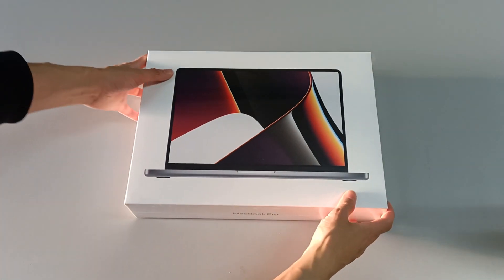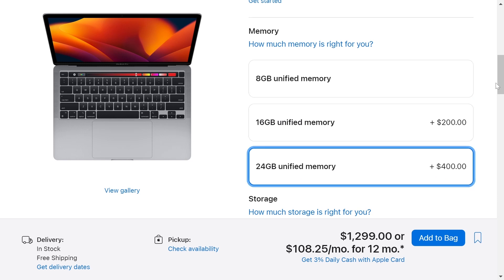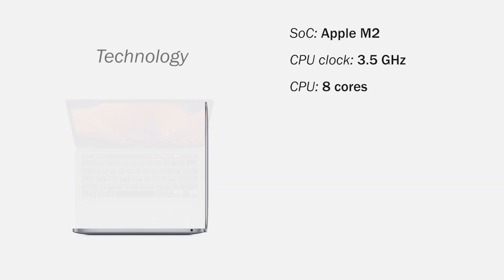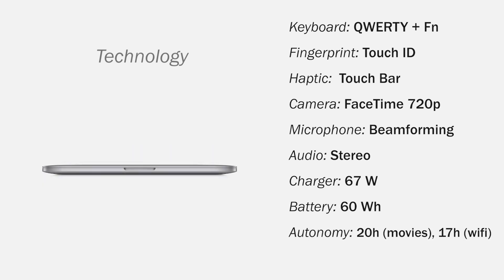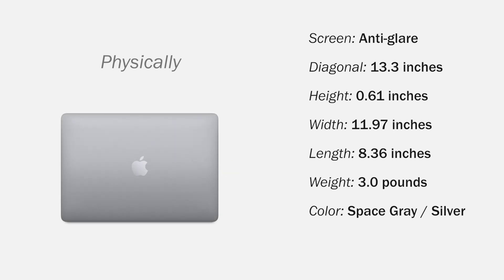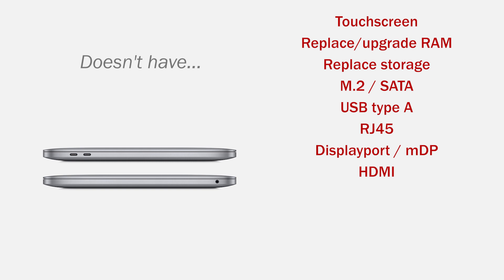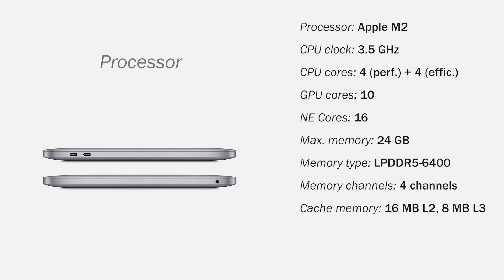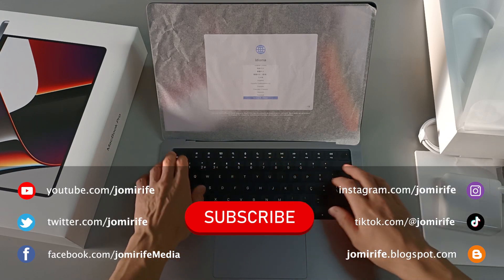Apple Macbook Pro M2 13-inch (2023) Specs: 8-core CPU, 10-core GPU, 3.5GHz, 24 GB RAM, 2 TB NVME SSD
Are you team Apple, Windows or Linux?

The MacBook Pro with Apple silicon is a line of Macintosh notebook computers. It is the higher-end model of the MacBook family, sitting above the consumer-focused with 13-inch, 14-inch, and 16-inch screens. All models use Apple-designed M series systems on a chip.

Supercharged by M2 Pro or M2 Max, MacBook Pro takes its power and efficiency further than ever. It delivers exceptional performance whether it’s plugged in or not, and now has even longer battery life. Combined with a stunning Liquid Retina XDR display and all the ports you need — this is a pro laptop without equal. M2 Pro brings power to take on even more demanding projects. The up to 12‑core CPU and next‑generation Neural Engine make pro workflows fly — from sorting and editing thousands of images to running computational fluid dynamics simulations. And the up to 19‑core GPU drives a huge boost in graphics performance for both work and play.

Thanks to the efficiency of Apple silicon, the fans don’t even have to turn on for most of your daily tasks. And for heavier workflows, the advanced thermal systems move air at low fan speeds. MacBook Pro is built on an all-flash storage architecture designed to make everyday tasks snappy and responsive. For demanding workflows with large files, configurations up to 8TB deliver even more performance. Liquid Retina XDR. Extreme Dynamic Range brings refined specular highlights, incredible detail in shadows, and vibrant, true‑to‑life colors. Each display is calibrated in the factory and features pro reference modes for HDR color grading, photography, design, and print production.

Available models
Customize your 13‑inch MacBook Pro
Apple M2 chip with 8‑core CPU, 10‑core GPU, 16‑core Neural Engine
8GB, 16GB, 24GB DDR5 RAM 6400MHz unified memory
256GB, 512GB, 1TB, 2TB SSD NVME storage
67W USB-C Power Adapter
13-inch Retina display with True Tone
Two Thunderbolt / USB 4 ports
Touch Bar and Touch ID
Backlit Magic Keyboard

Customize your 14‑inch MacBook Pro / 16‑inch MacBook Pro
Apple M2 Pro with 10‑core CPU, 16‑core GPU, 16‑core Neural Engine
Apple M2 Pro with 12‑core CPU, 19‑core GPU, 16‑core Neural Engine
16GB, 32GB, 64GB, 96GB DDR5 RAM 6400Mhz unified memory
512GB, 1TB, 2TB, 4TB, 8TB SSD NVME storage
67W, 96W, 140W USB-C Power Adapter
Liquid Retina XDR display
Three Thunderbolt 4 ports, HDMI port, SDXC card slot, headphone jack, MagSafe 3 port
Backlit Magic Keyboard with Touch ID

🌎 Other languages
The best Apple MacBook Pro computer with M2, Pro, Max, Ultra processor.
O melhor computador Apple Macbook Pro com processador M2, Pro, Max, Ultra.
Le meilleur ordinateur Apple MacBook Pro avec M2, Pro, Max, Ultra Processeur.
Il miglior computer Apple MacBook Pro con processore M2, Pro, Max, Ultra.
La mejor computadora Apple MacBook Pro con M2, Pro, Max, Ultra Processor.
Der beste Apple MacBook Pro -Computer mit M2, Pro, Max, Ultra -Prozessor.
Komputer Apple MacBook Pro terbaik dengan prosesor M2, Pro, Max, Ultra.
M2, Pro, Max, Ultra 프로세서가 장착 된 최고의 Apple MacBook Pro 컴퓨터.
M1、M2、Pro、Max、Ultra Processorを備えた最高のApple MacBook Proコンピューター。
Máy tính Apple MacBook Pro tốt nhất với bộ xử lý M2, PRO, MAX, Ultra.
具有M1，M2，Pro，Max，Ultra Processor的最佳Apple MacBook Pro计算机。
Лучший компьютер Apple MacBook Pro с M2, Pro, Max, Ultra Processor.
Die beste Apple MacBook Pro -rekenaar met M2, Pro, Max, Ultra Processor.
Najlepszy komputer Apple MacBook Pro z M2, Pro, Max, Ultra Processor.
Den bästa Apple MacBook Pro -datorn med M2, Pro, Max, Ultra Processor.

Chapters
0:00 intro
0:30 Buying
1:30 Specifications
2:30 Connectivity
3:00 Physically
3:15 Repairability
3:30 What doesn’t have
4:30 Apple M2 Processor
5:00 Apple MacBook Pro M2